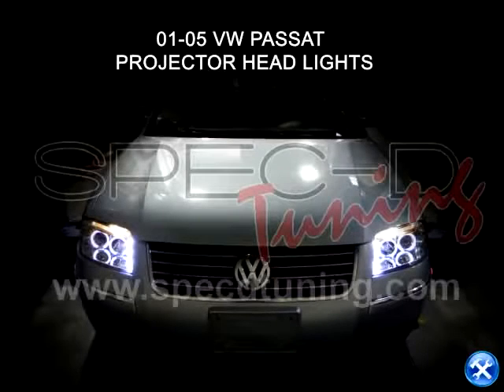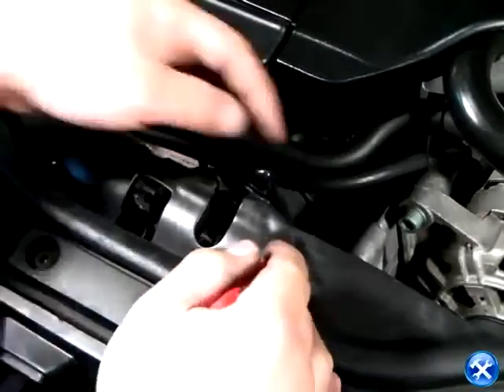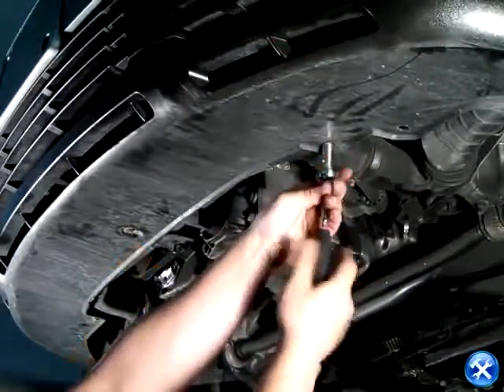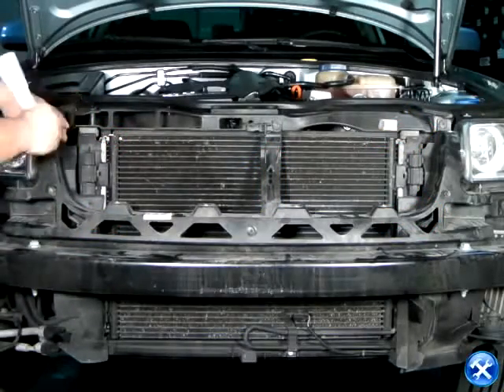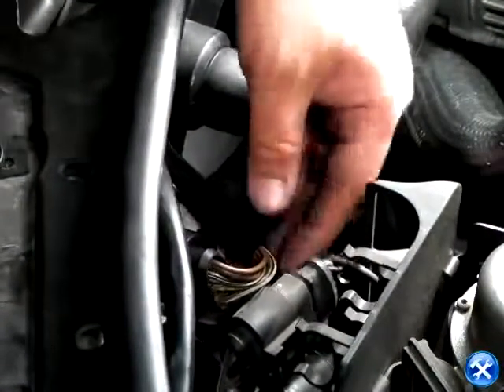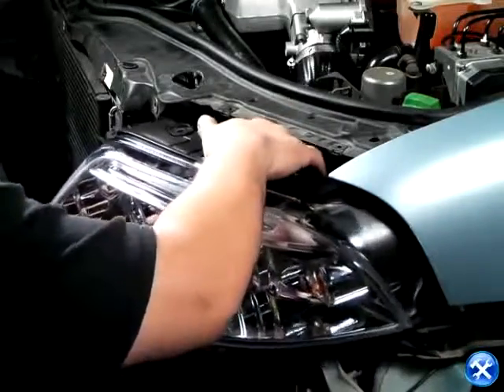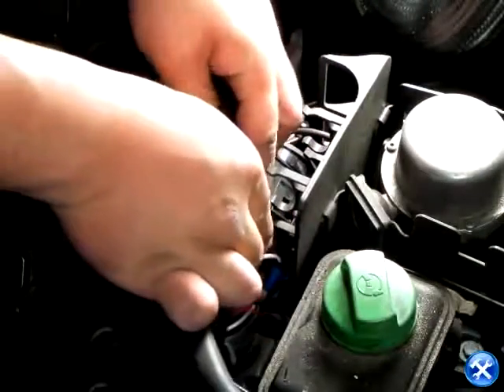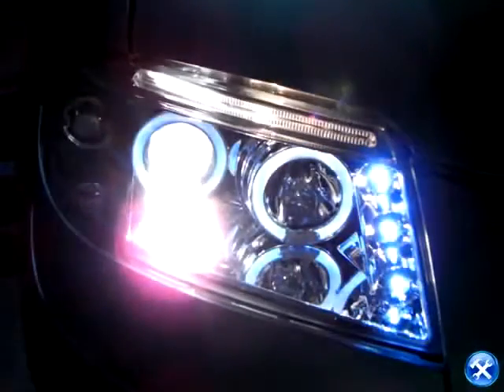SPECDTUNING INSTALLATION VIDEO 2001 2005 VOLKSWAGEN PASSAT PROJECTOR HEAD LIGHTS